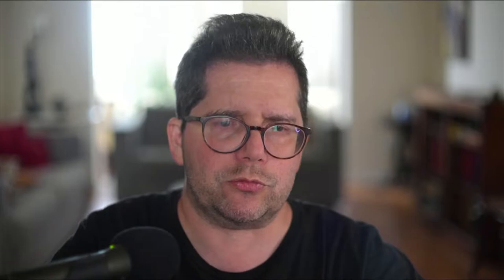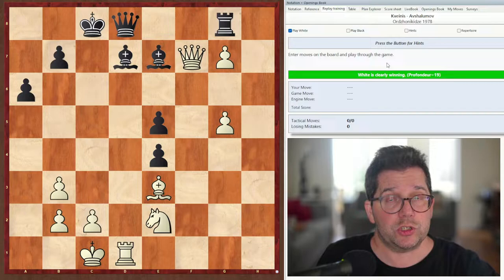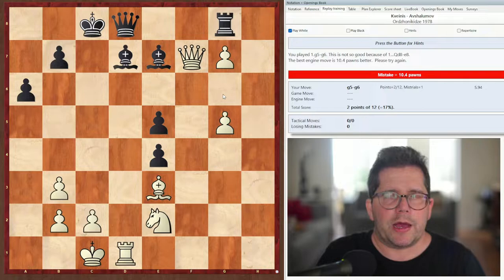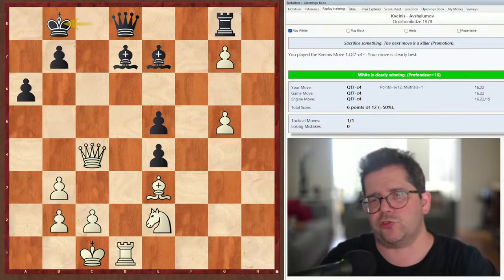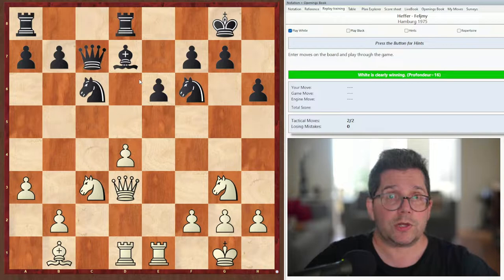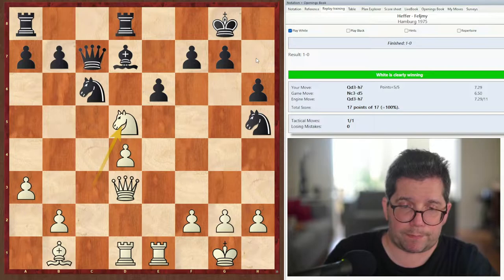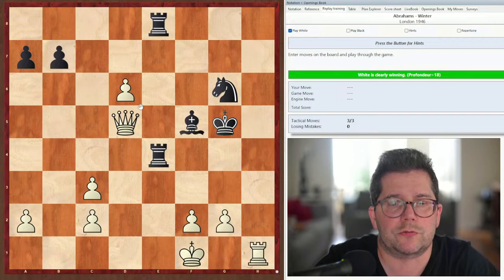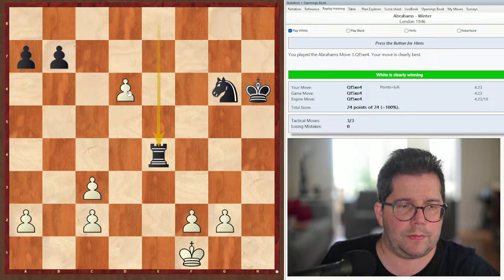Study Chess with me - Tactics with the Woodpecker method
I implement the 'Woodpecker Method' to study chess tactics using a special function in Chessbase 16 called Replay Training, and show how this all works. After, of course, I start my tactics session. A tough but fascinating session, with successes and failures. The PGN I used for the tactics is linked below, and will be updated over time.

What is 'Study Chess with me'?

Join me on this chess journey to improve our chess as we study chess together. I will study chess tactics, as well as chess strategy learning from Ludek Pachman's masterpiece, "Complete Chess Strategy", and studying endgames from Mark Dvoretsky in his magnum opus, "Dvoretsky's Endgame Manual".

I share my spontaneous comments and impressions as I work through it all, including live recorded failures and successes as I work the exercises. You are invited to study the same material at the same time, or to just put the video on while you study chess on your own, and I study alongside you.

Let's take our chess to the next level!

Chapters:
0:00 Intro
3:44 The ChessBase 16 Replay Training function
7:53 The start of the tactics session
16:09 A tough position I really struggle with.
39:20 Wrap up

For my tactics study I used:

Pump Up Your Rating by Axel Smith